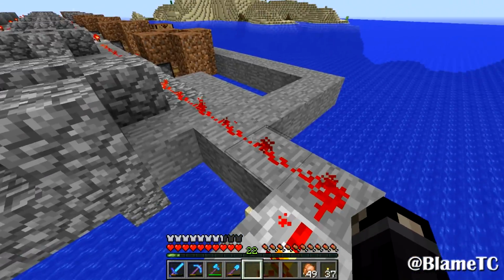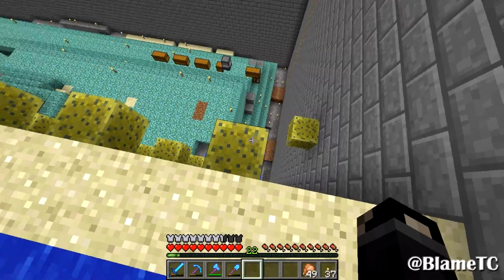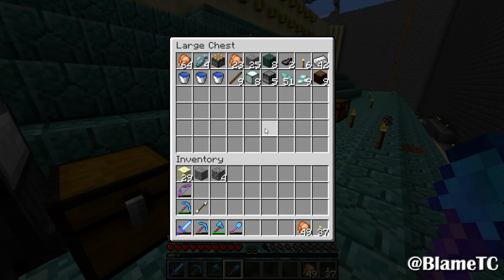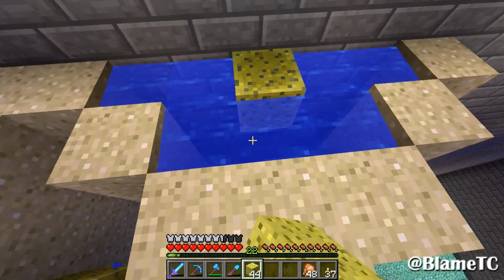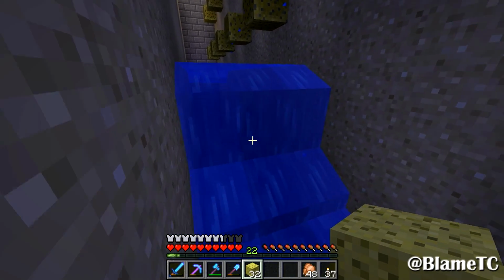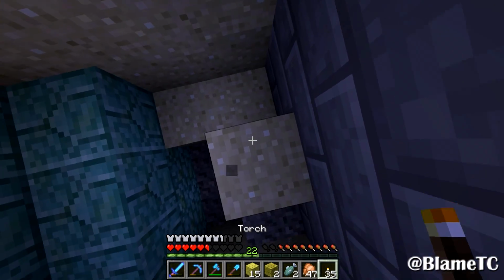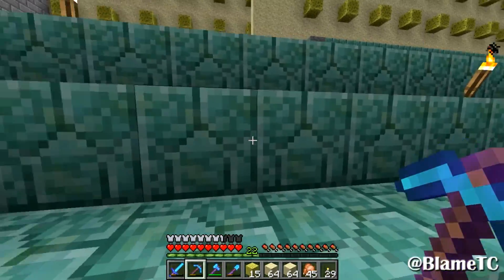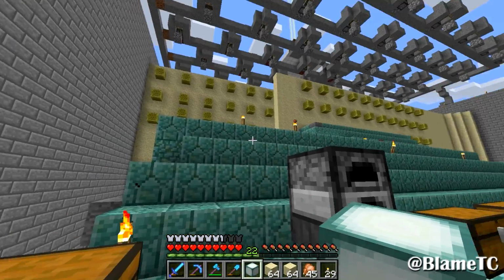Minecraft Mindcrack Survival 60 FPS Ep 31: Exactly as not planned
- Use Minecraft name " BlameTC " for my custom skin